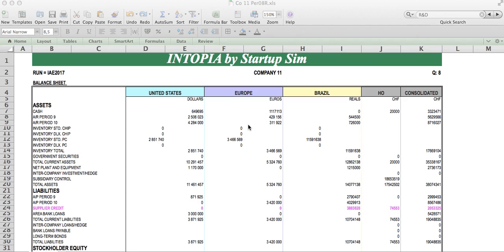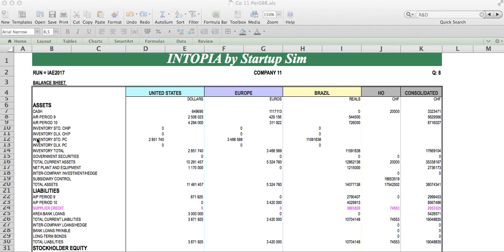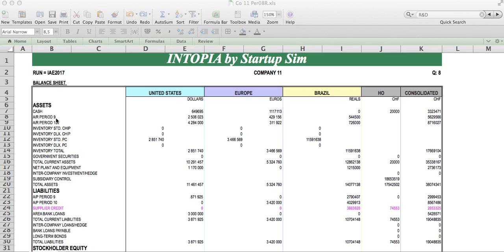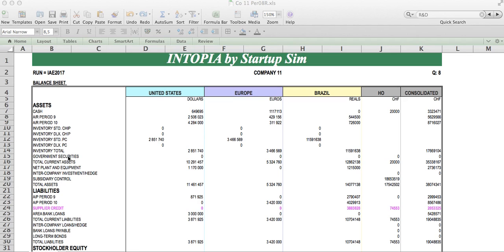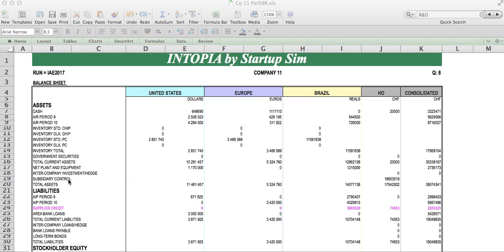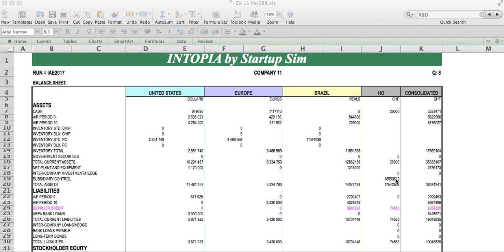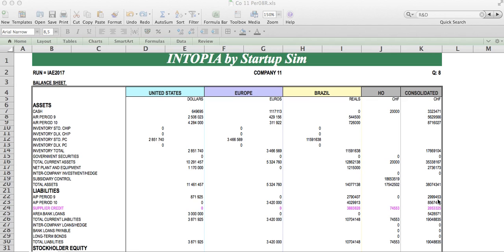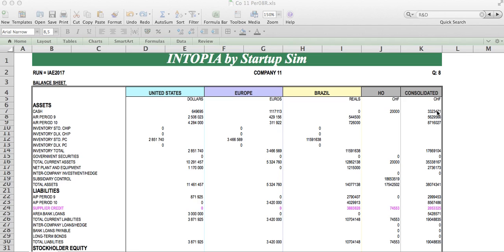R1 Balance Sheet Assets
Tutorial R1